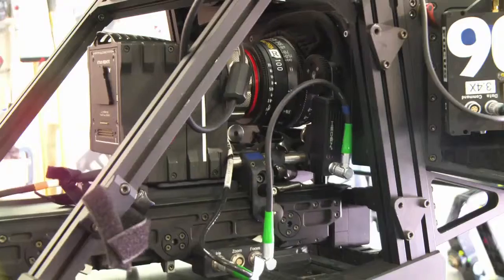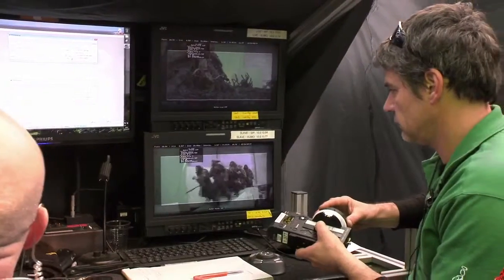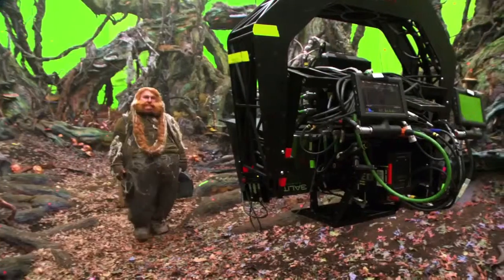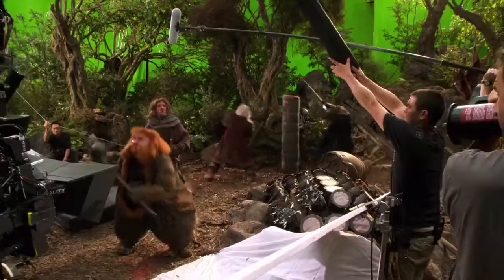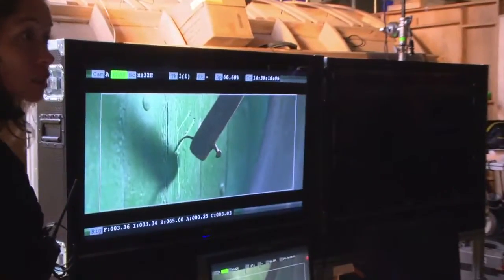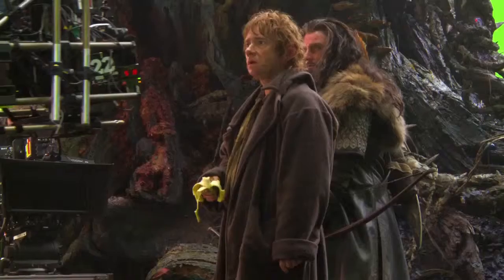The Hobbit An Unexpected Journey 4